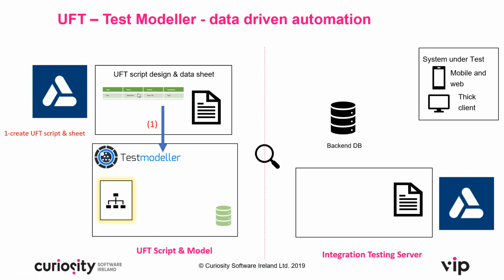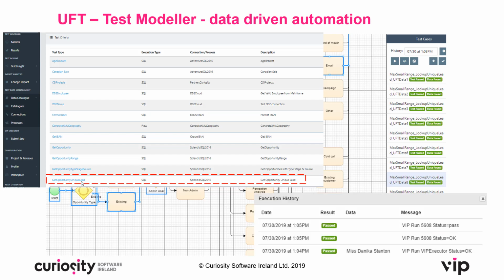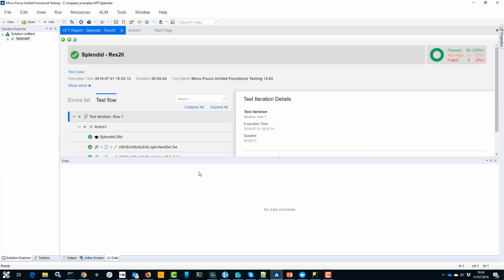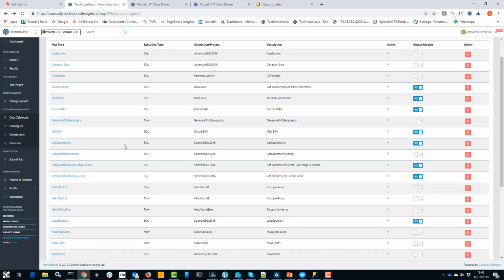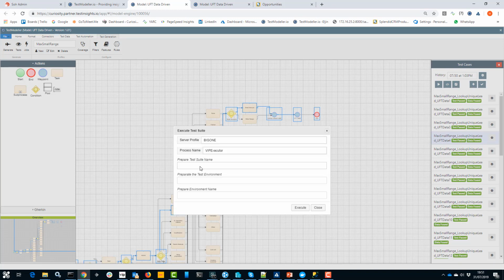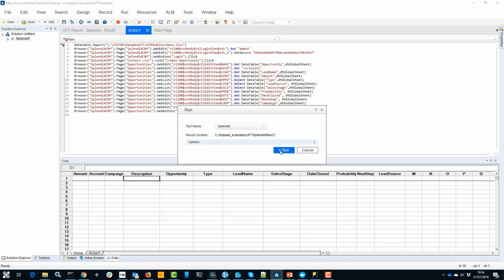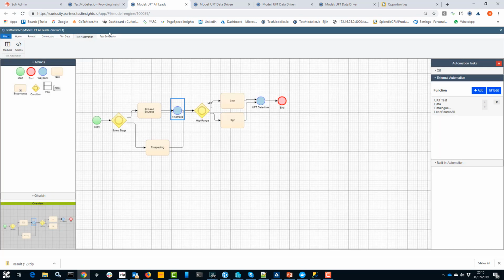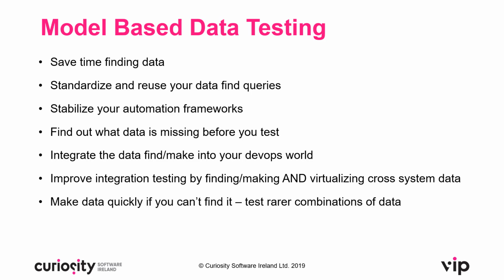Data Driven Test Automation for Micro Focus UFT: A Model-Based Approach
Facebook Automatically generate UFT data sheets that contain every distinct combination of data, for rigorous and robust data driven testing. Test Modeller finds, makes and prepares data “just in time” for Micro Focus UFT, providing accurate data for every test on demand.

Test Modeller eliminates bottlenecks created by test data, automatically preparing a set of data that is complete, executable, and available on demand. Complete test data is prepared “just in time” during test executing, ensuring that every UFT test comes equipped with valid and up-to-date data. This leverages a re-usable catalogue of test data processes, empowering testers to find, make, subset and clone data as a standard step in test automation. With Test Modeller, QA teams can rapidly create data sets with which to drive rigorous UFT testing, working rapidly and in parallel from on demand data.

Watch this short demonstration of rigorous UI testing against a CRM system to see how:
1. Test Modeller automatically registers parameterised Micro Focus UFT scripts and corresponding data tables, enabling automated generation for existing frameworks.
2. Automated test generation algorithms generate a set of test data that "covers” every data combination needed for rapid and rigorous UFT testing.
3. A test data catalogue embeds re-usable TDM processes at the model level, finding and making up-to-date test data automatically as tests are generated.
4. The test data catalogue means that a TDM process only needs to be configured once, enabling testers to parameterize and re-use it in parallel from a simple form.
5. Automated data look-ups hunt for data for tests as they are generated, going directly into databases, or via APIs and front-end applications.
6. A full range of test data utilities prepares data automatically as a standard step in automated test execution, finding, subsetting and cloning data in batch.
7. Synthetic test data generation automatically creates any new data required, rapidly producing a set of data driven tests that hit every positive and negative combination.
8. “Just in time” test data preparation ensures that data is up-to-date and valid for each test, avoiding the delays created by automated test failures.
9. Assigning unique values to each and every test avoids the bottlenecks created when one test consumes data needed by another test.
10. Test data is validated and updated each time tests are generated and run, making sure that each test has valid and up-to-date data associated with it.
11. Multiple coverage profiles target testing on high-risk or critical data combinations, reducing the number of UFT tests without undermining testing quality.